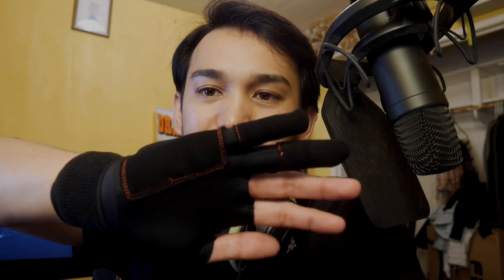DokiWear Mazo Black V3 SILVERBACK CG Art Glove - Quick Review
Today we talk about the DokiWear V3 CG Art Glove